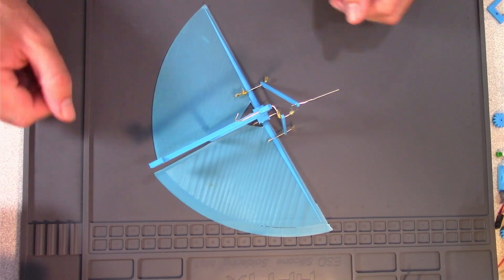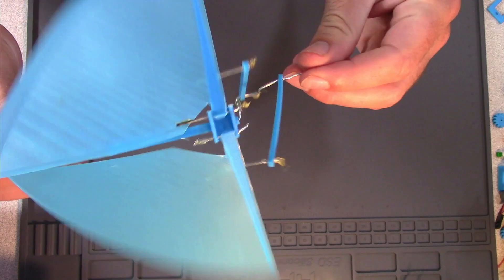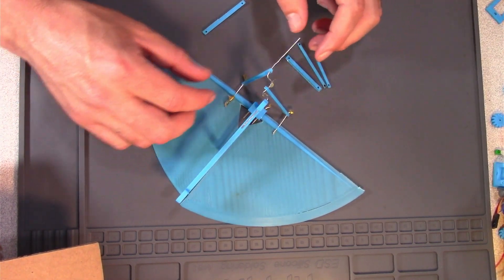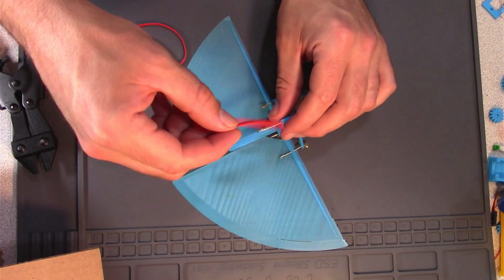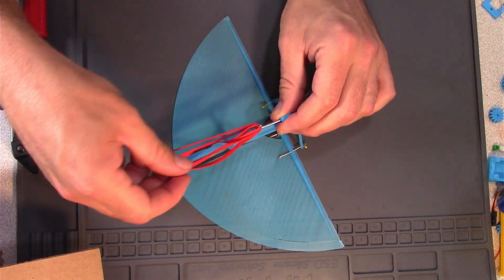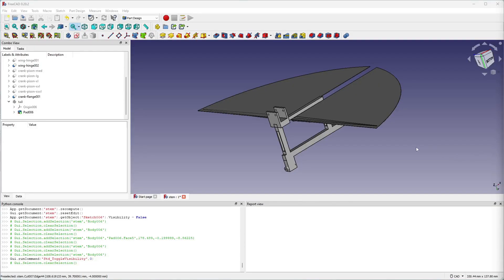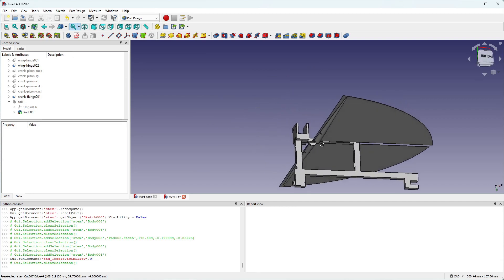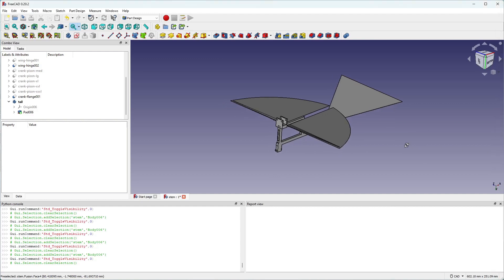Can PLA Fly?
This week we've made an update to the ornithopter project. This ornithopter is mostly 3D Printed and is powered by a rubber band. This week we get the wings flapping.